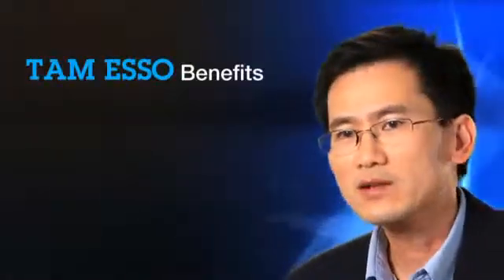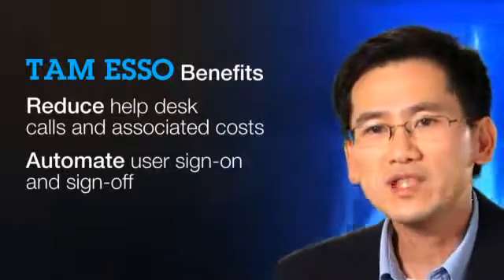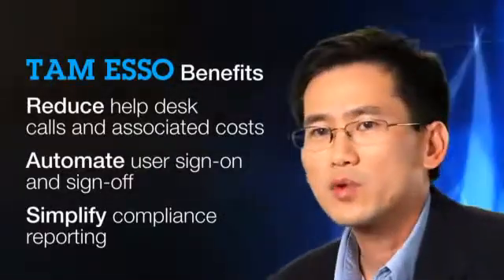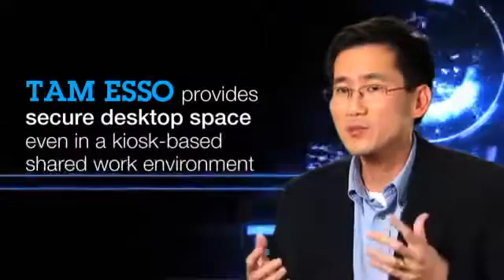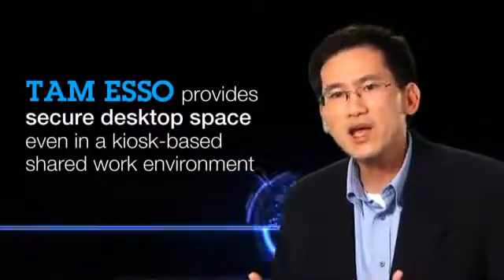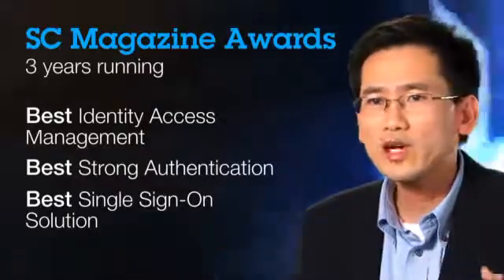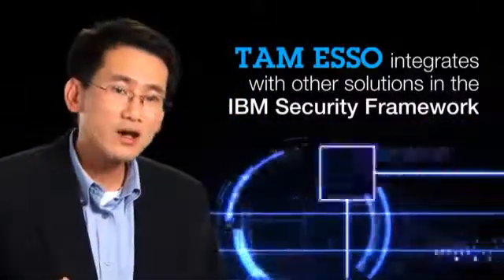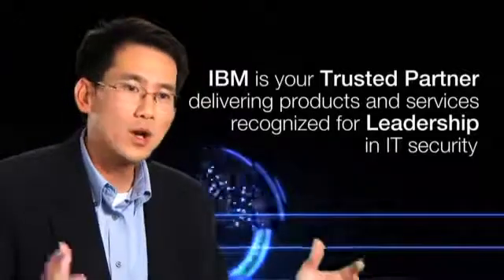Tivoli Access Manager for Enterprise Single Sign On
Toegangsbeheer kan eenvoudiger en beter beveiligd met een goede access management oplossing. TAM ESSO kan helpen helpdeskkosten te reduceren en automatiseert inloggen en uitloggen van eindgebruikers. Ook vereenvoudigt TAM ESSO het monitoren en auditen van eindgebruikerstoegang. In deze video bespreekt Dr. Koh -- program director bij IBM -- enkele voordelen en functionaliteiten van TAM ESSO.